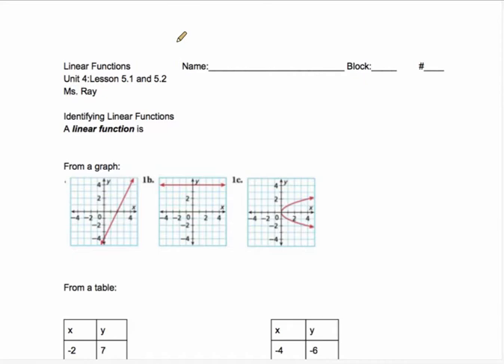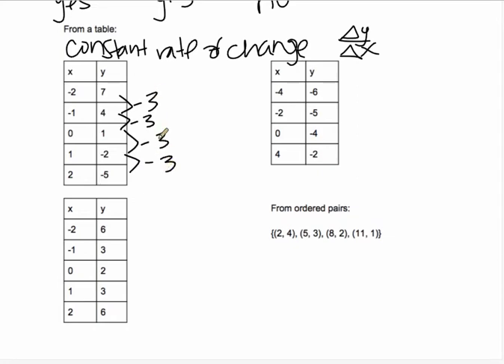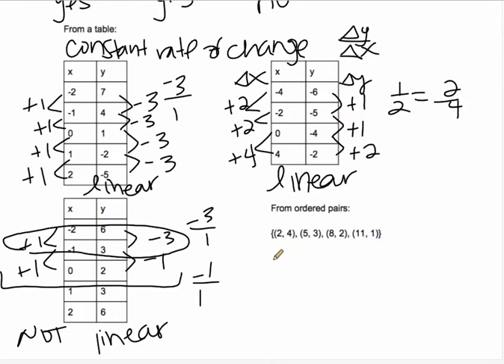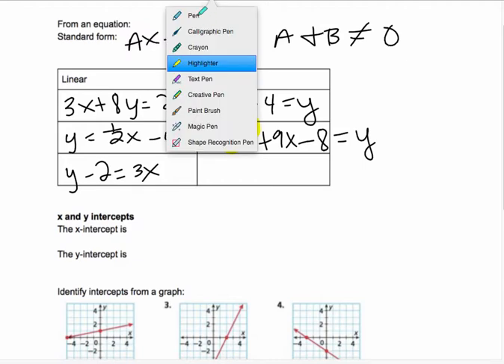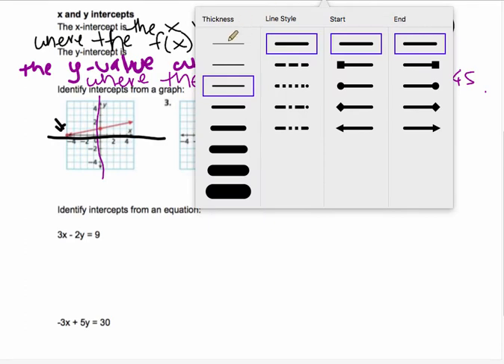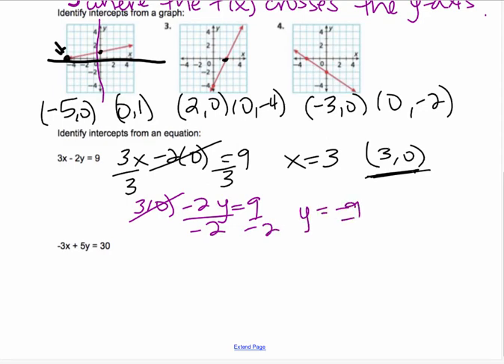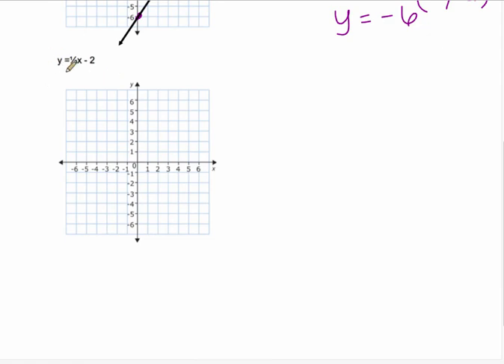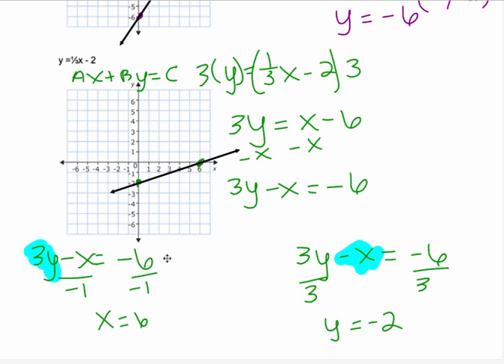Algebra: 5.1 and 5.2